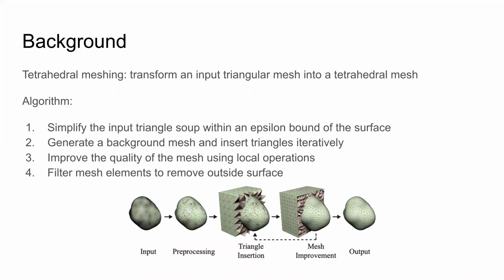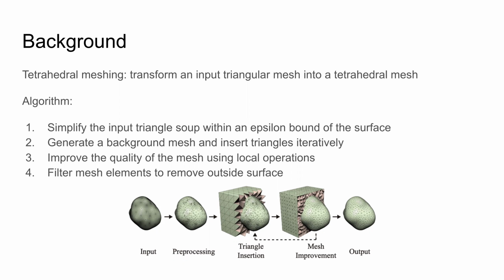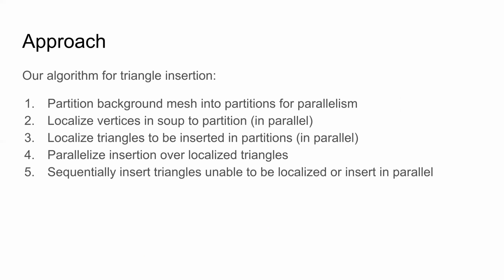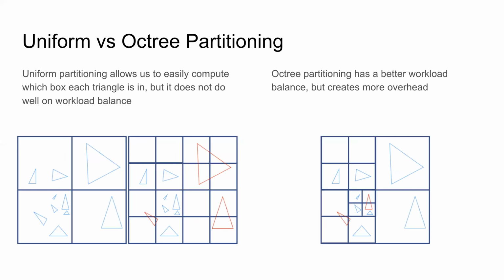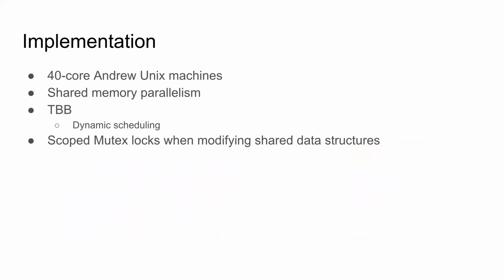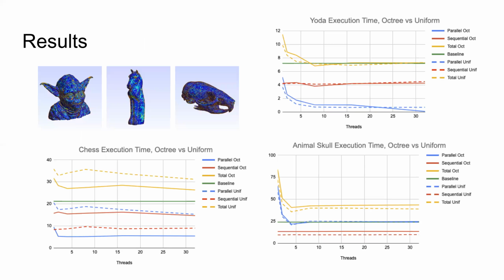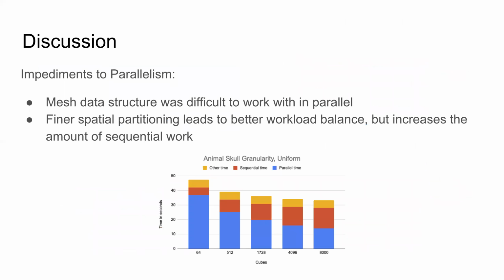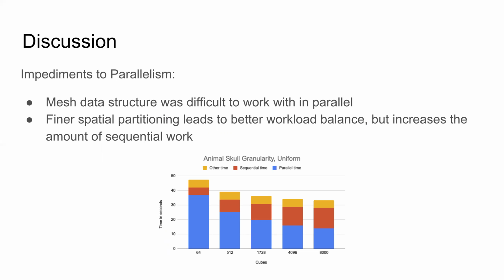15-418 Parallel Fast Tetrahedral Meshing